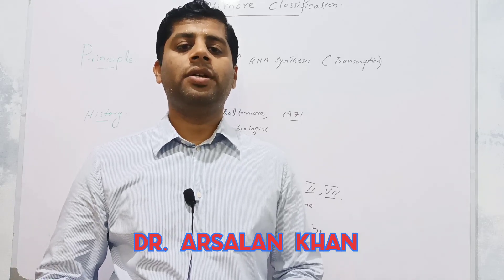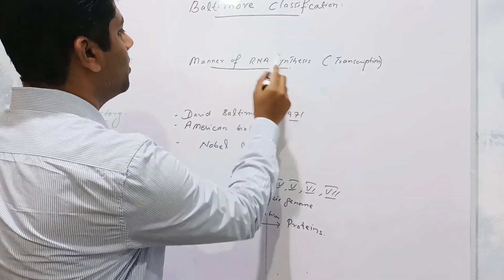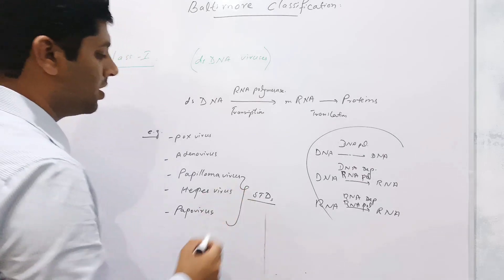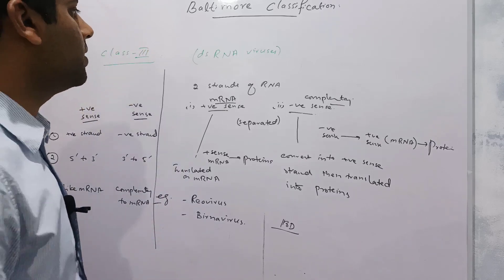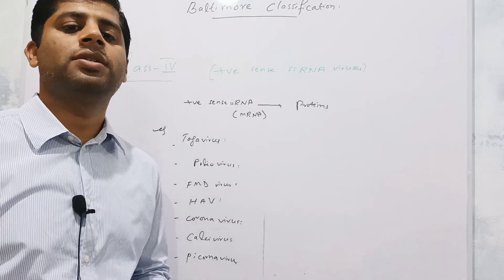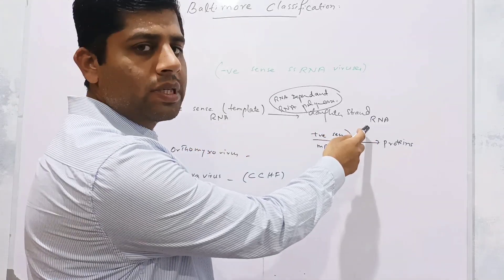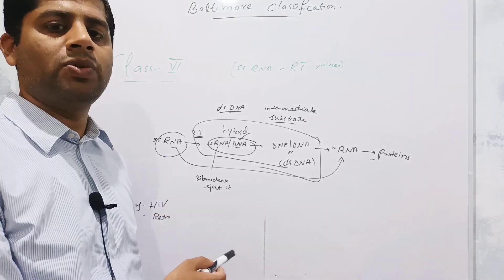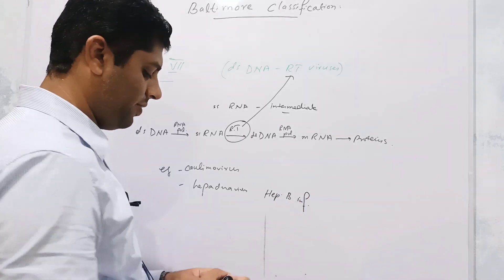Baltimore classification system for viruses | Classification of viruses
In this video you will learn about the classification of virus.

1. Baltimore classification system for viruses
2. Classification of viruses
3. 7 classes of viruses
4. ds DNA viruses
5. ss DNA viruses
6. ds RNA viruses
7. + sense ss RNA viruses
8. - sense ss RNA viruses
9. ss RNA Reverse Transcriptase viruses
10. ds DNA Reverse Transcriptase viruses
11. Difference between positive and negative sense strands of RNA
12. DNA polymerase enzymes
13. RNA polymerase enzymes
14. DNA dependent RNA polymerase enzymes
15. RNA dependent RNA polymerase enzymes
16. David Baltimore
17. Diseases associated with different viruses